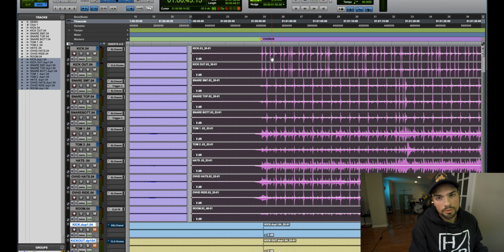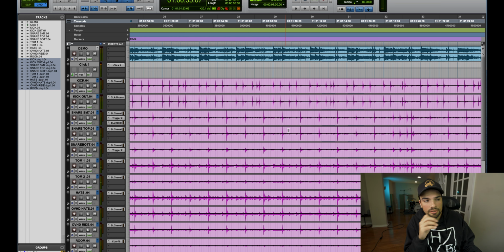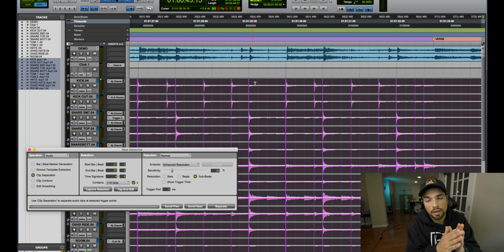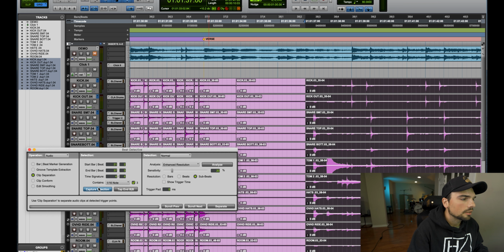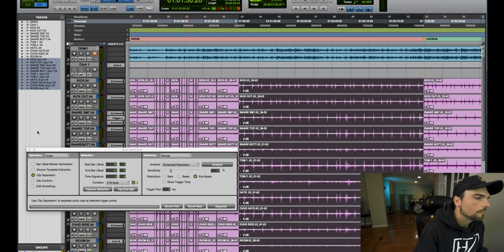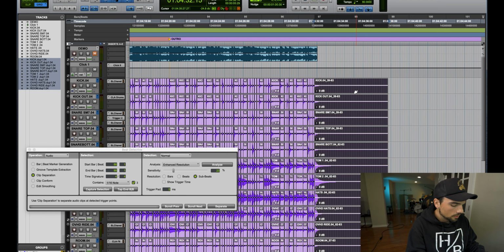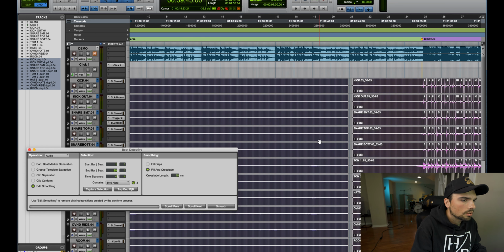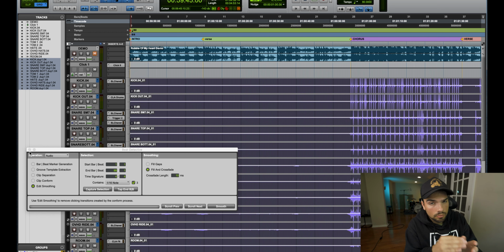HOW TO QUANTIZE DRUMS START TO FINISH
HOW TO QUANTIZE DRUMS START TO FINISH | PROTOOLS BEAT DETECTIVE